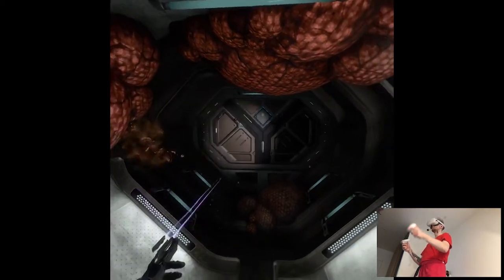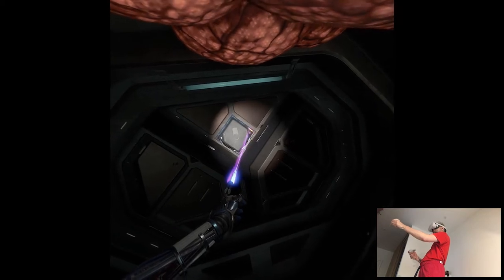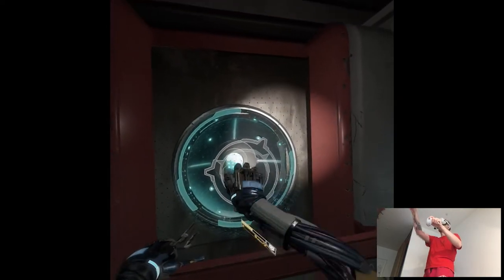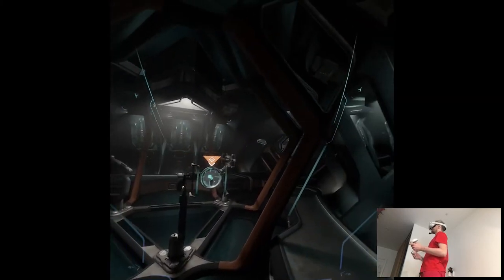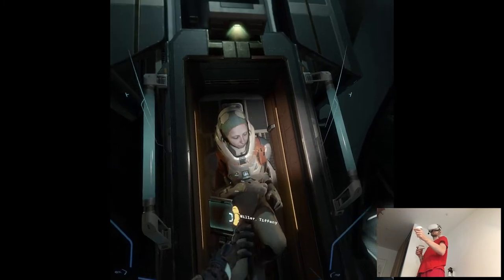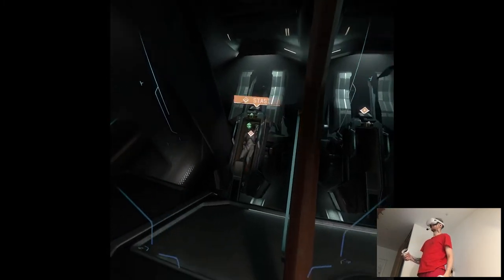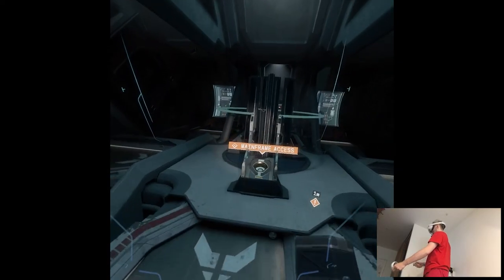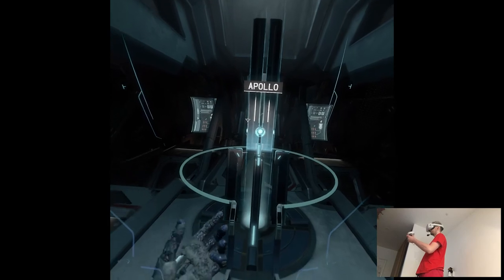STASIS ROOM - Lone Echo | Part 9 Playthrough | Oculus Quest 2 VR (Virtual Desktop)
Hi

Now it's kinda the period where I'm not gonna be editing a whole lot since the flight is coming up soon, I'm basically stacking recordings to eventually work with them on the road. I actually did a whole playthrough of Sam & Max today and I'll probably do one more today. It's gonna be a lot of footage but for about two weeks of being away from normal setup it should be sufficient. Tomorrow we have three things going on, mediocre level of excitement I'd say unless we'll be surprised, who knows at this point.

Short PC specs:

i9-9900KS
RTX 2080ti
32GB RAM 3200MHz
2TB SAMSUNG 970 EVO PLUS M.2